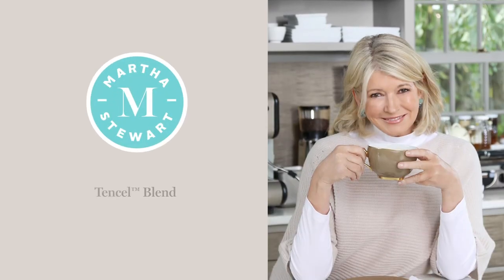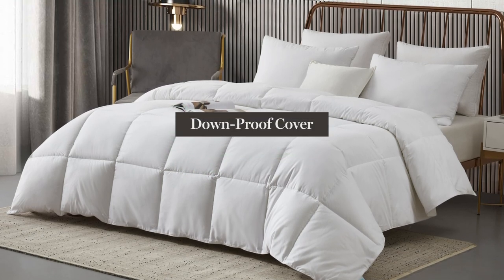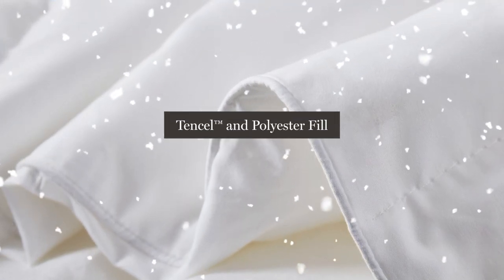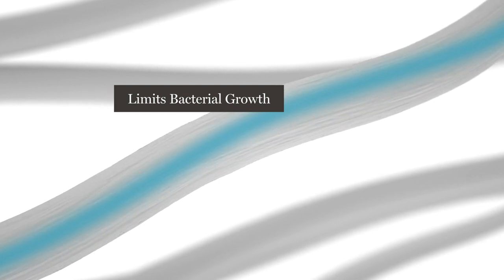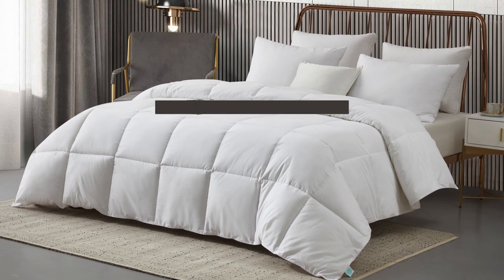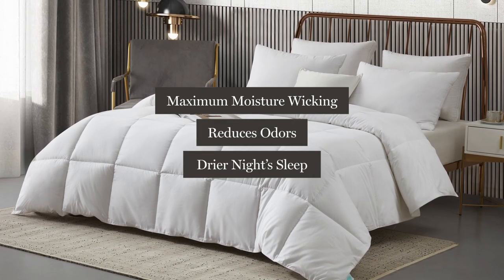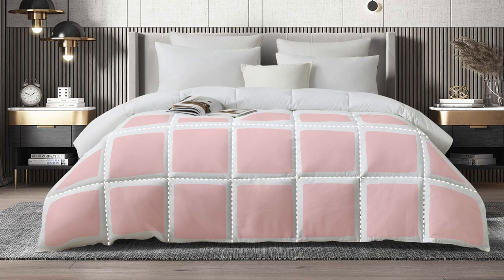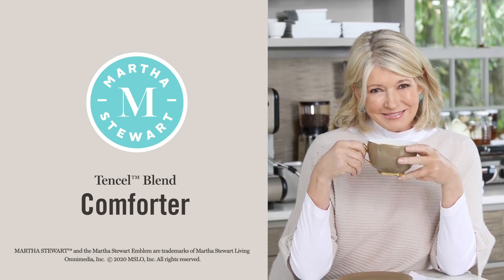Martha Stewart Tencel Cotton Blend Tencel Polyester Filled All Seasons Comforter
Ready to elevate your bedroom's decoration ideas? Let's curate together the look by adding this exclusive Tencel Fabric & Fill Blend Down Alternative Comforter by Martha Stewart. You can now transform the look of your space and get fresh & cozy in an instant. The proprietary fill comprises a fiber blend of Tencel, which reduces moisture and limits bacteria, then combines it with fine polyester for just the right amount of loft. The trick to reinventing the cliché is to locate them unexpectedly, so let's show that carefree, non-traditional style on you and let our blend of materials create a restful minimalist bed that makes you feel like you won't want to leave it. Style: MS103142.